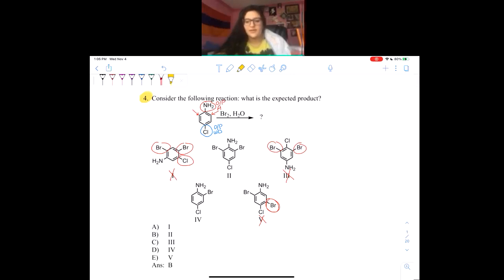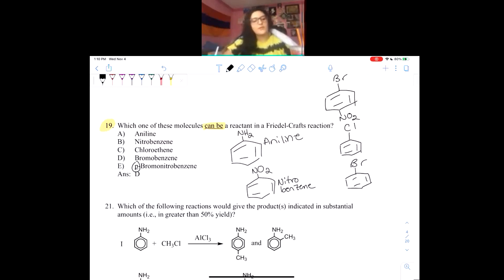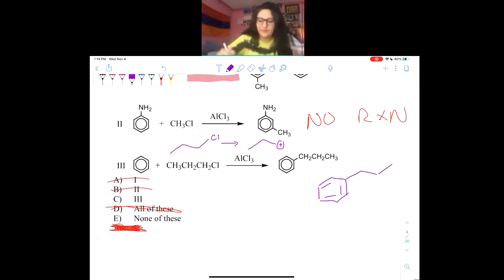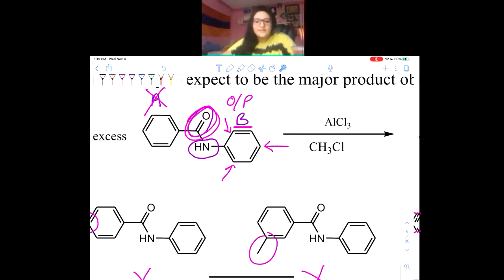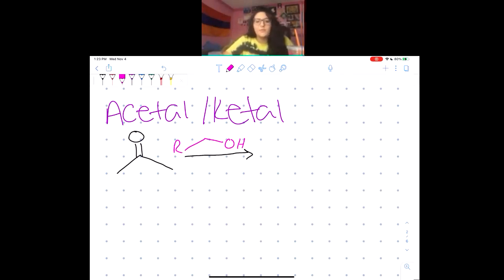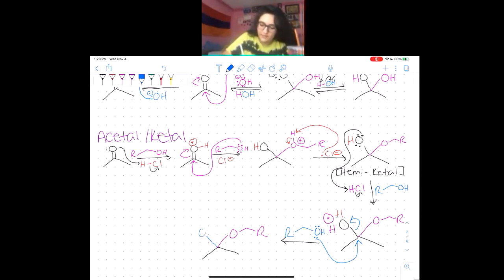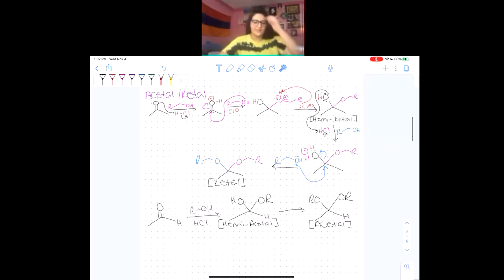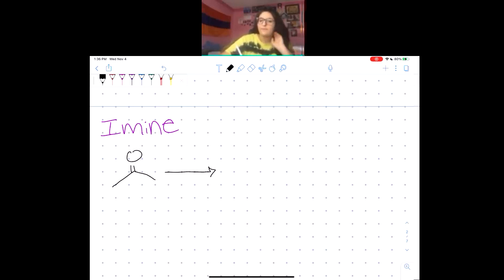11/4/20 Tutoring Session